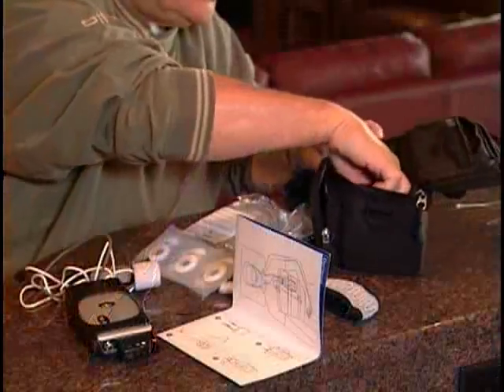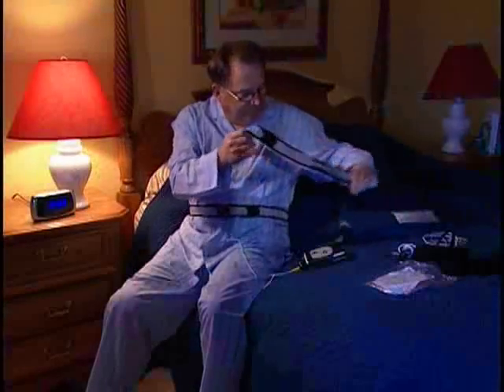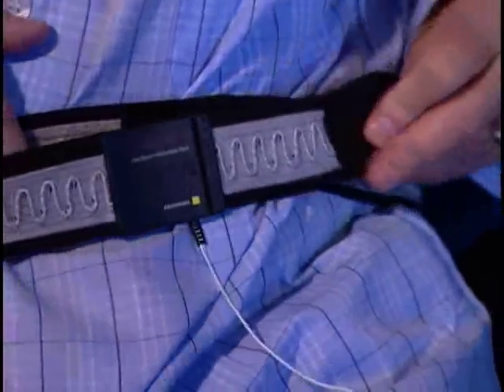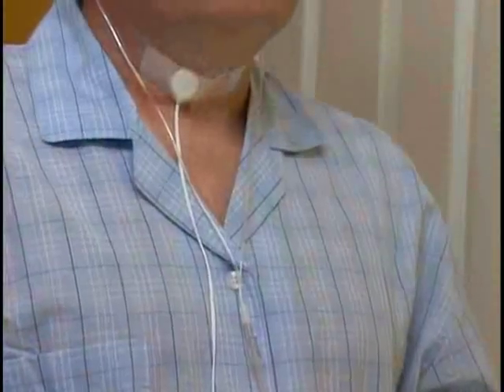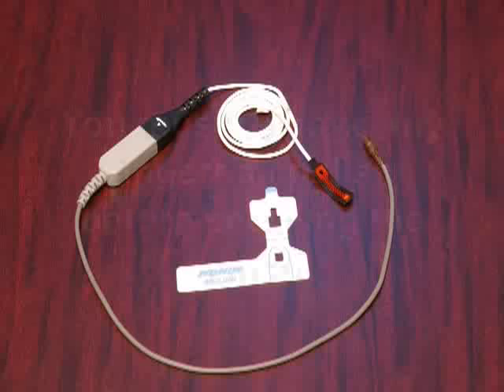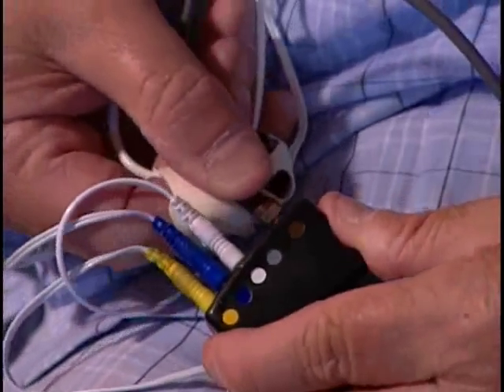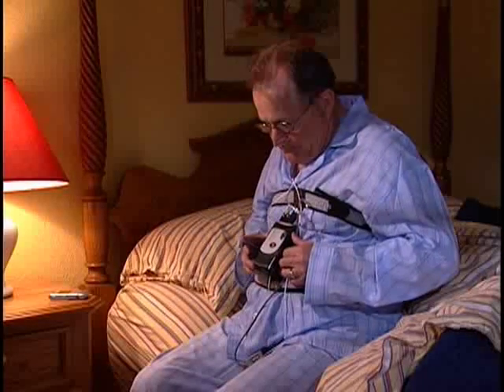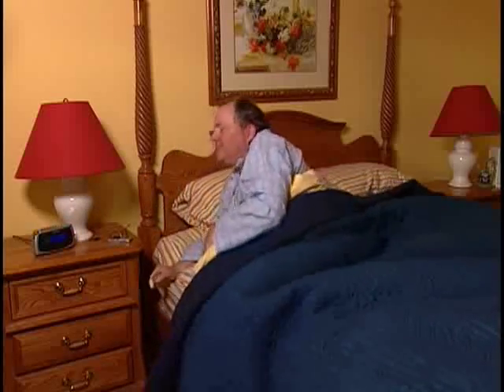Embletta 128 Patient Hook Up Video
This video will show you how to use the Embletta 128 for a sleep study that will tell you if you have a sleep disorder.